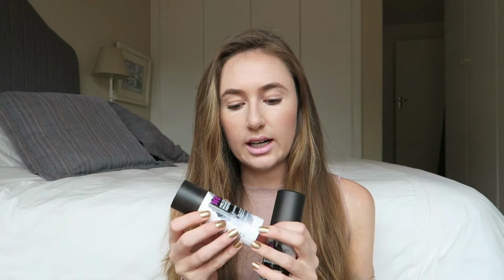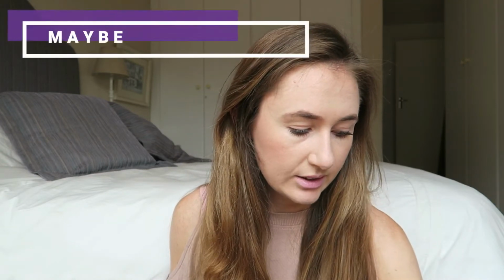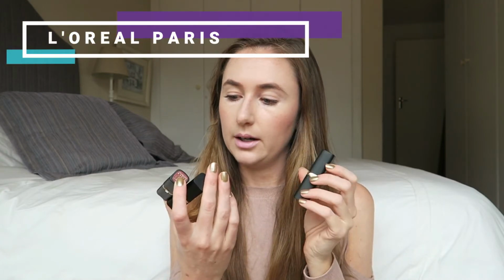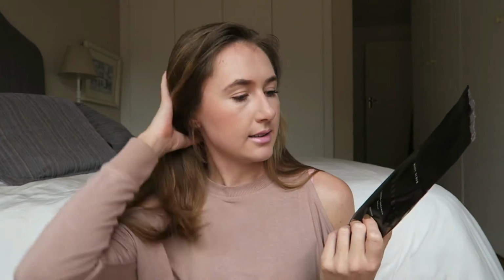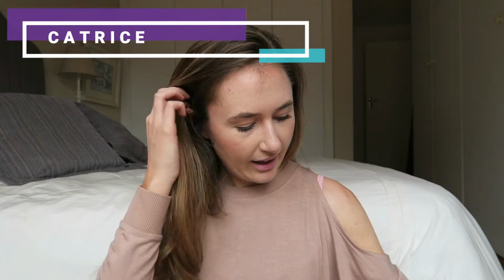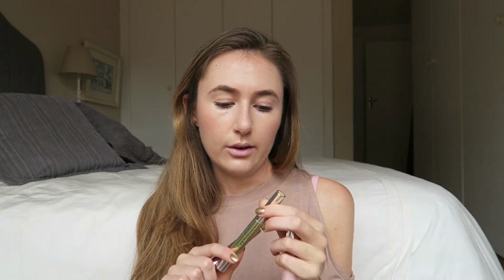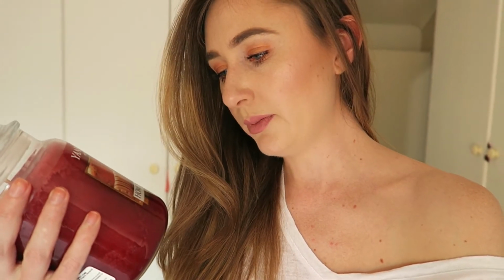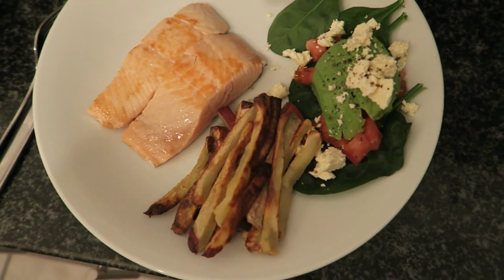PR UNBOXING AND WEEKEND VLOG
I've been meaning to share a whole bunch of PR deliveries with you for ages now but I finally filmed a few to show you.  Take a sneak peek at this video if you'd like to see what else I got up to over the weekend.